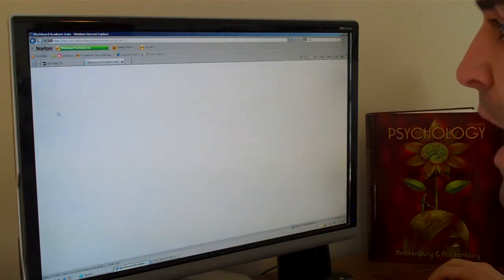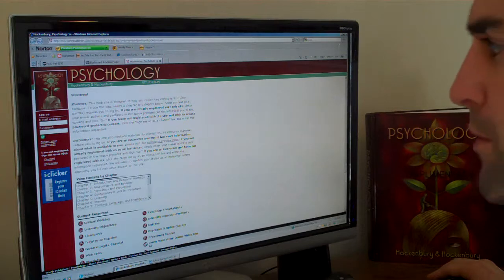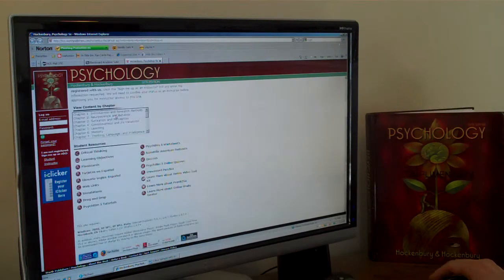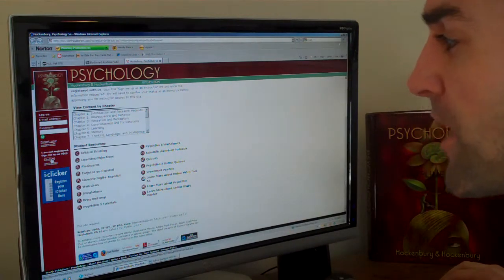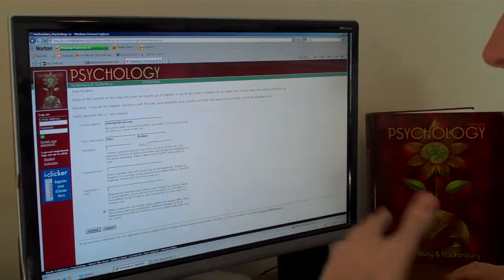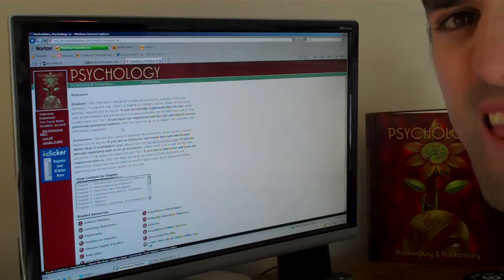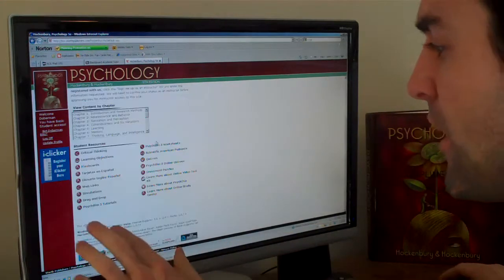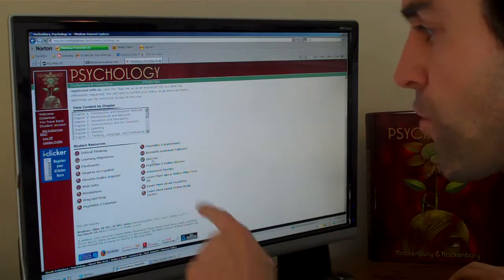Extra Credit 1